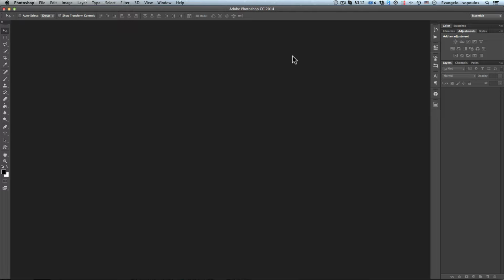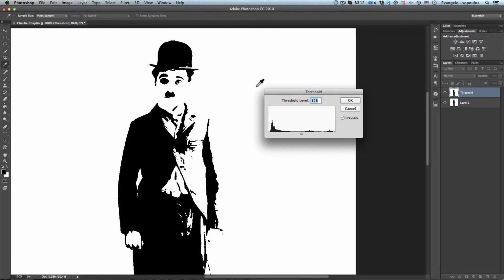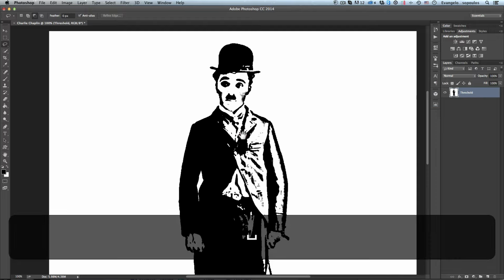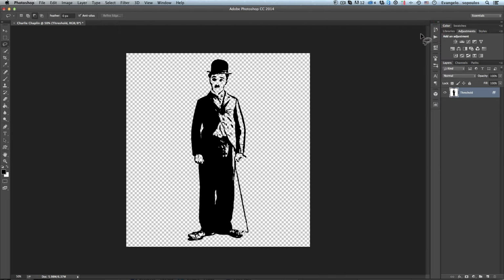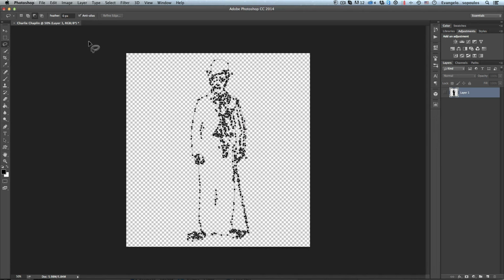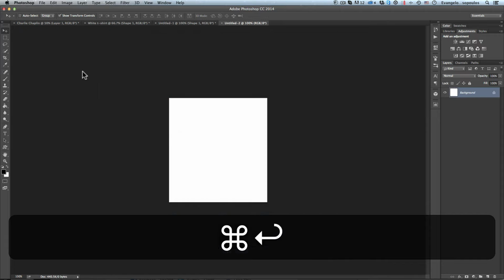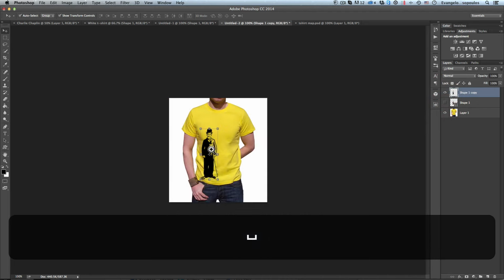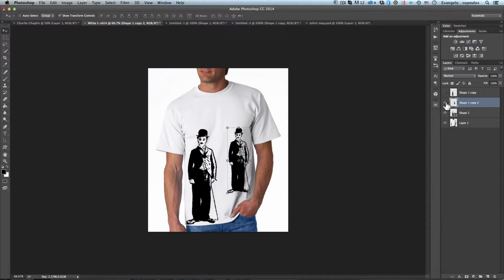How to Create Vector Shapes From Photos in Photoshop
In this Photoshop Tutorial I will show you how to create vector shapes from photos in adobe photoshop!

You can create fantastic vector shapes in Photoshop from pixel files (photos and graphics) with easy and simple steps.